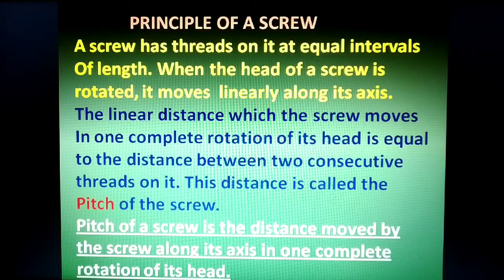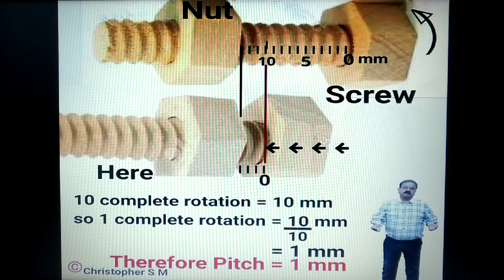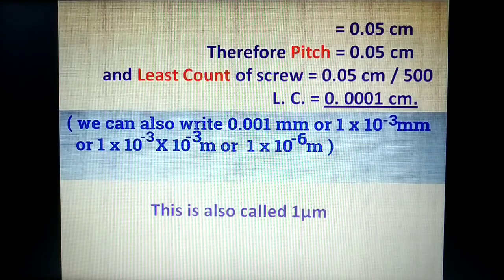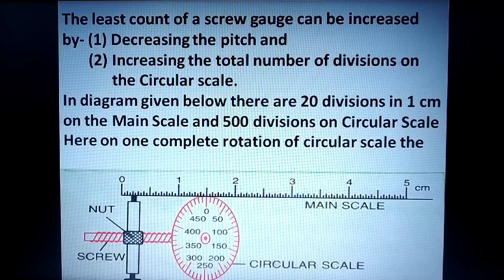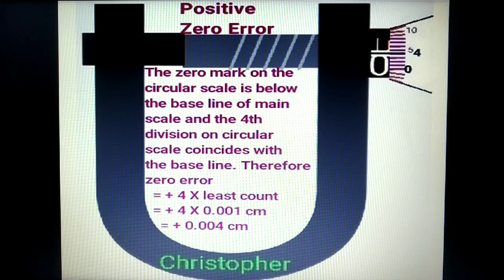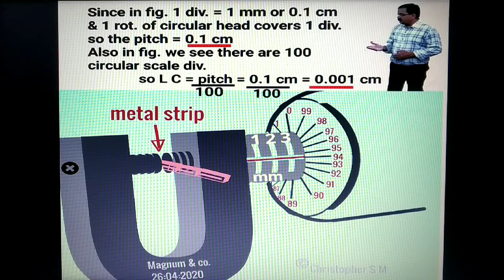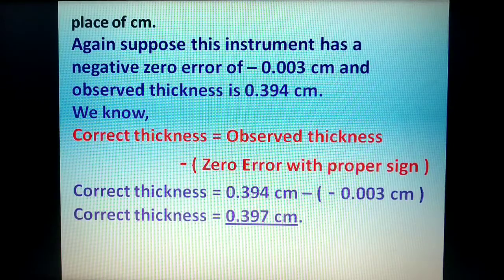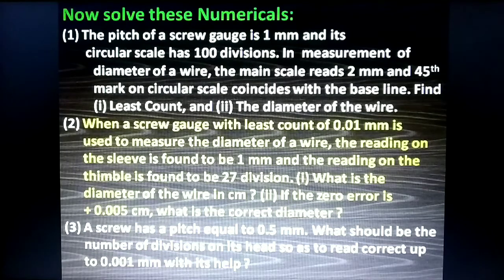Physics, class IX & XI, Screw Gauge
Clear concept